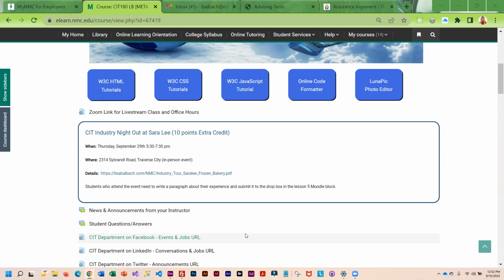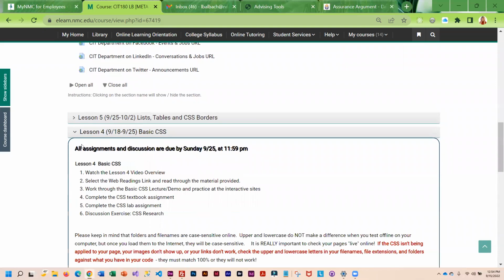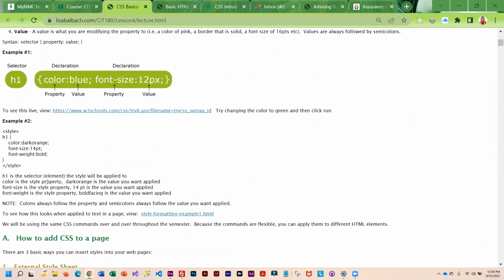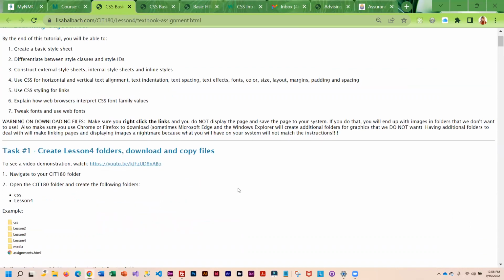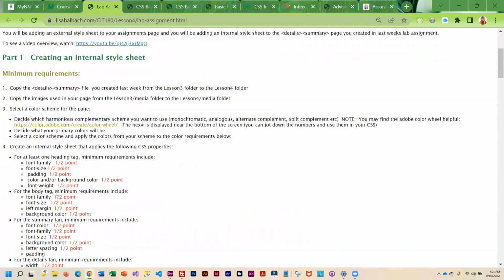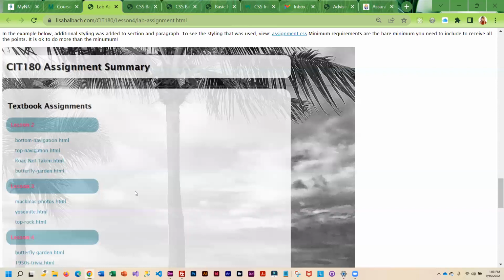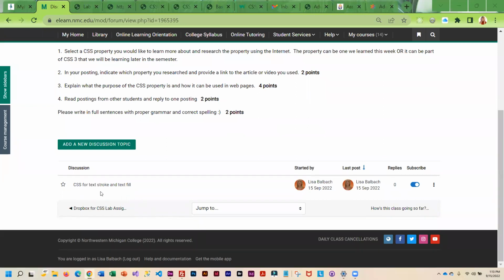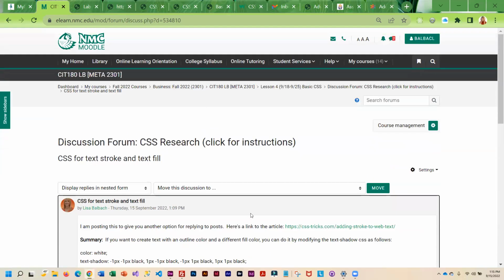CIT180 Lesson4 Overview Fall 2022